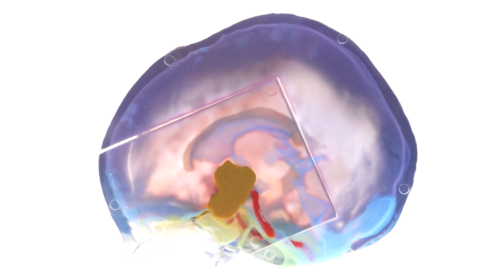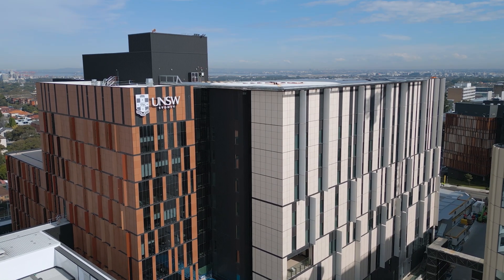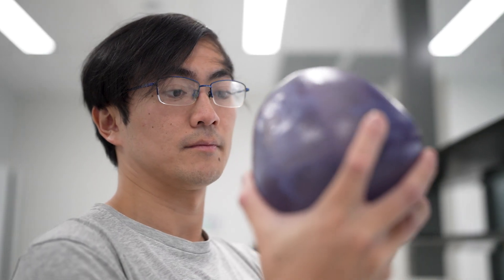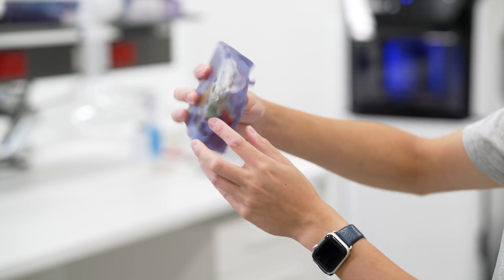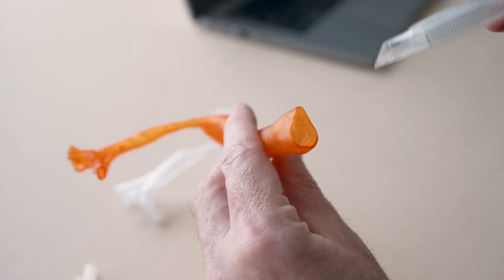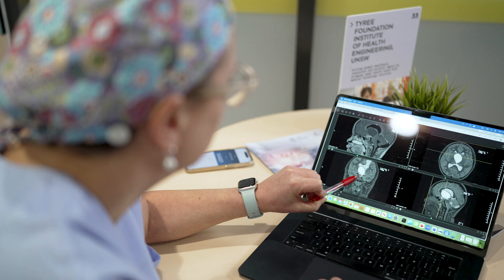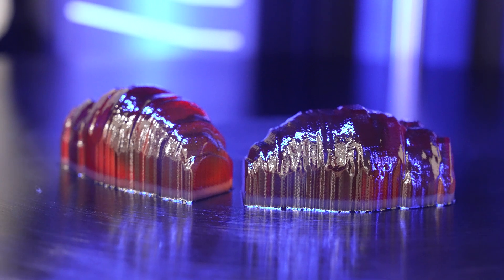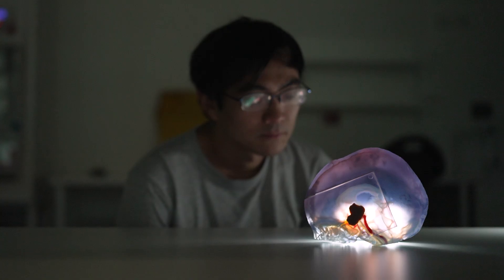How 3D printing body parts can be used in surgical planning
Researchers at the Tyree Foundation Institute of Health Engineering (Tyree IHealthE) recently designed and created a patient-based anatomical 3D model of a young child’s skull which helped surgeons devise and plan an innovative way of successfully removing a life-threatening tumour.

The team also recreated an exact replica of a specific patient’s trachea (windpipe) to help clinicians determine whether a certain surgical procedure could be performed safely.

Now the team are considering ways to make future 3D prints even more useful for medical professionals, by developing the use of different printing materials that recreate the complex way body parts feel and move.